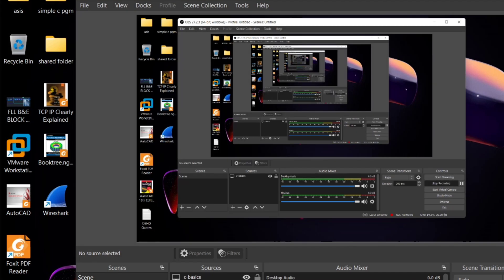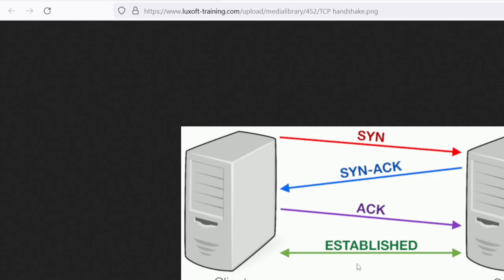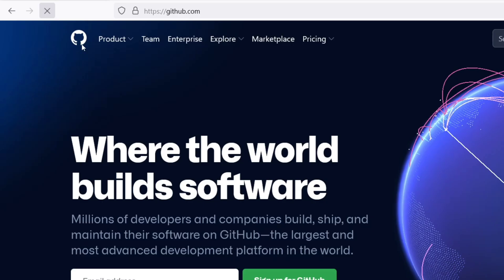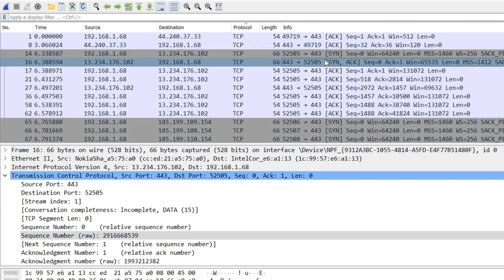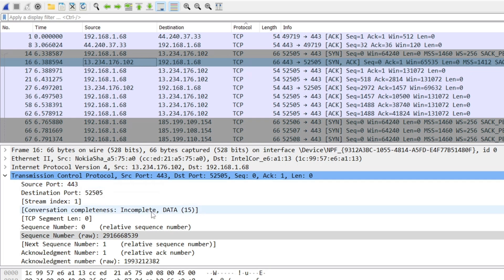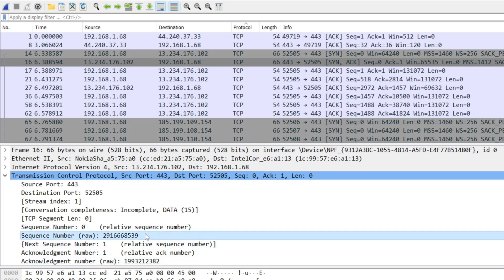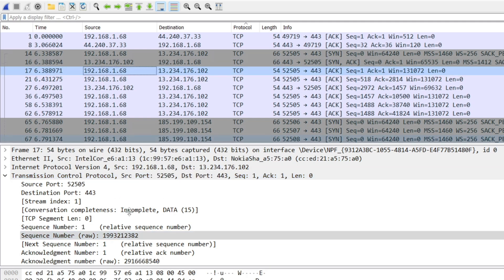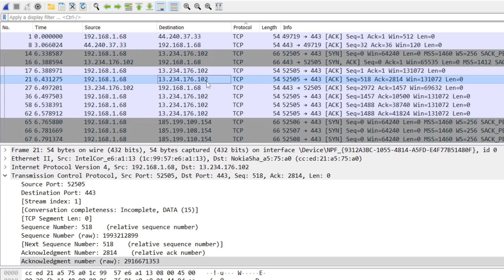TCP 3 WAY HANDSHAKE EXPLAINED IN TAMIL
Hello all

    In this video I have just explained about how TCP 3 way handshake works.